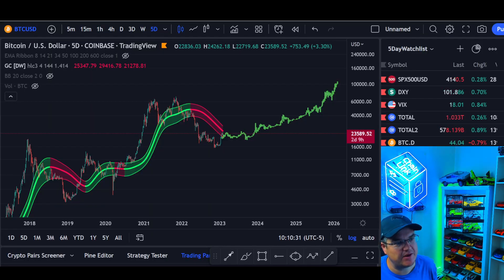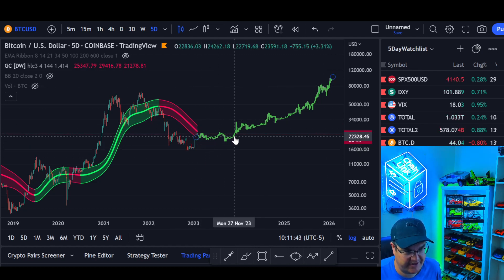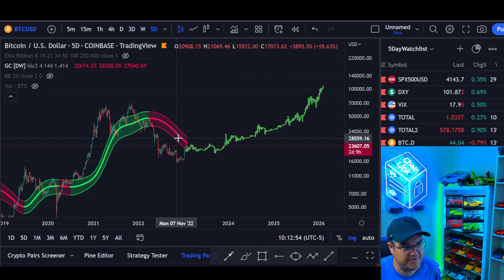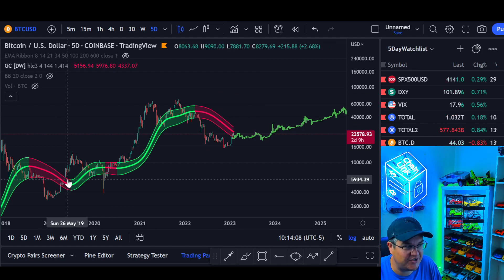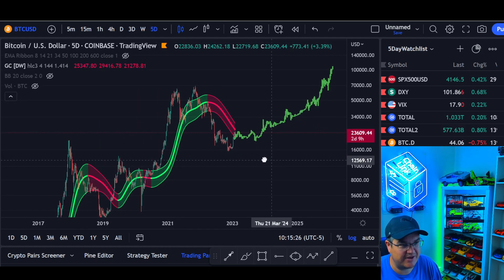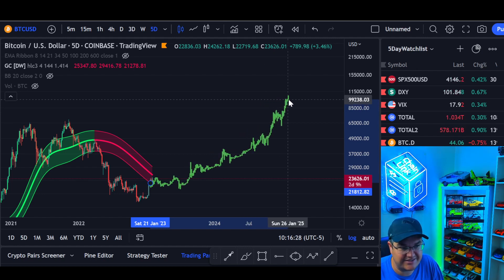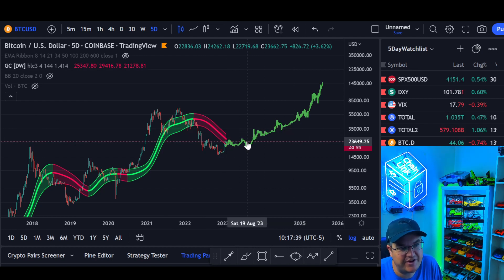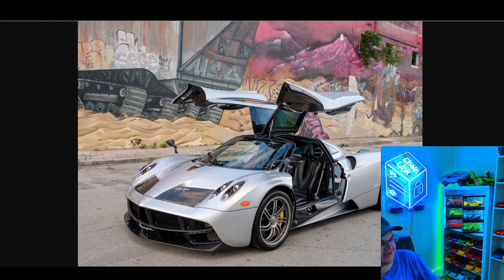📈 5 Day Gaussian Channel Indicator For Bitcoin VS Last Cycle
Today we look at the 5 Day Gaussian Channel Indicator For Bitcoin. We look at the Gaussian Channel charts of Bitcoin price and altcoins and see where we might be headed next.   Where are support and resistance for altcoins?  I'm Glad you asked! Let's see what the bitcoin price charts are saying today!